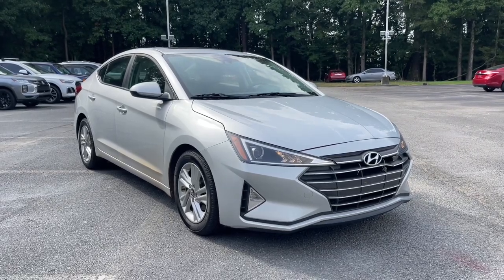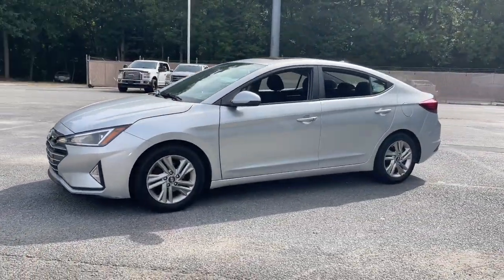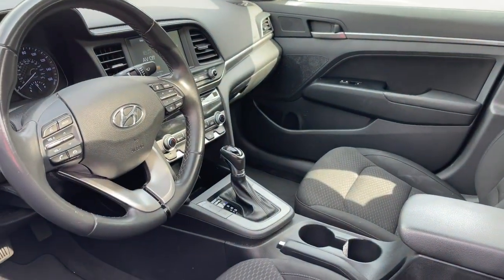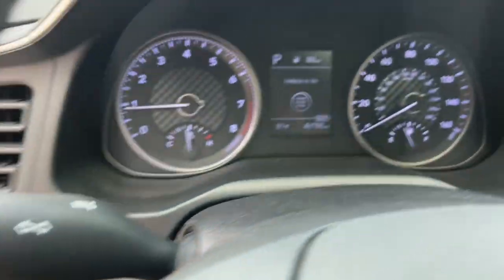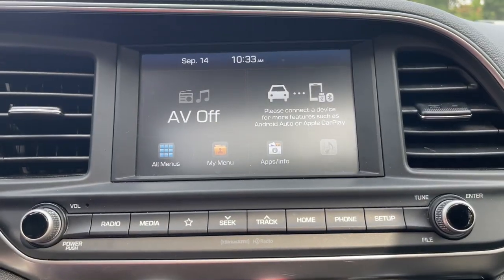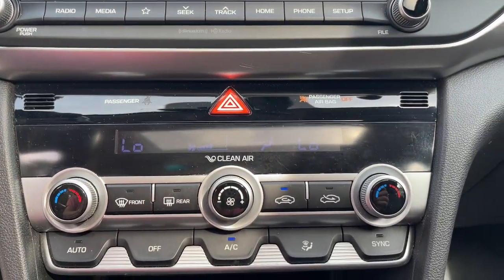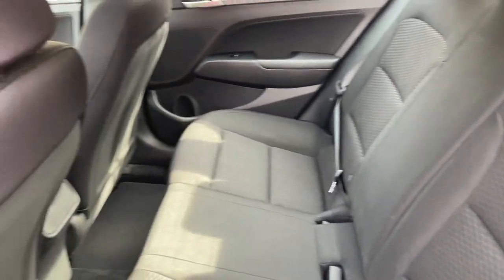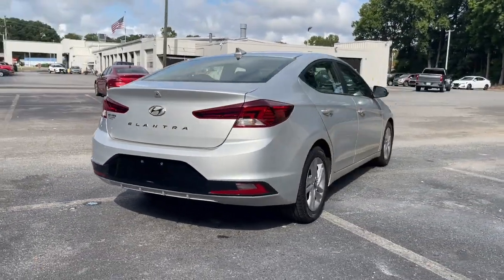2019 Hyundai Elantra Suffolk, Chesapeake, Portsmouth, Norfolk, Virginia Beach, VA 56262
Symphony Silver Used 2019 Hyundai Elantra Value Edition available in Suffolk, Virginia at Mike Duman Mitsubishi. Servicing the Chesapeake, Portsmouth, Norfolk, Virginia Beach, VA area.

Odometer is 36537 miles below market average! Online Pre-Approval Application Available. Offsite Delivery Available (restrictions apply-contact us at 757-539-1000) VA Inspection All vehicles professionaly detailed.. 2019 Hyundai Elantra Value Edition Symphony Silver FWD 6-Speed Automatic with ShiftronicbrbrRecent Arrival!brbrMike Duman Auto Superstore is a full service dealership offering new Mitsubishis and one of the largest inventories of late model low mileage pre-owned vehicles on the East coast. Our buyers take great pride in acquiring quality vehicles that can be offered for below market prices. Most vehicles are still protected by the balance of a manufacturers warranty and are eligible for extended warranty coverage. All vehicles are inspected pass a certification process and are reconditioned before being offered for sale. Mike Duman Auto has been satisfying automotive needs since 1980 and was recognized as the Virginia Independent Quality Dealer of the Year. Check out our reviews and see for yourself why When others cant. the Du-Man can!